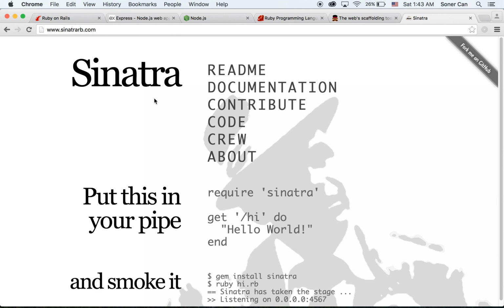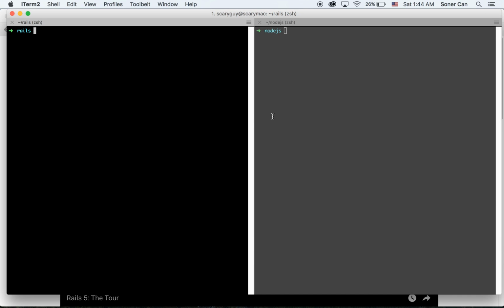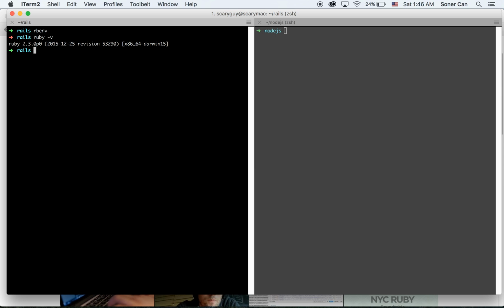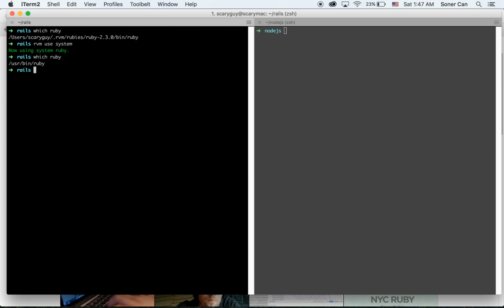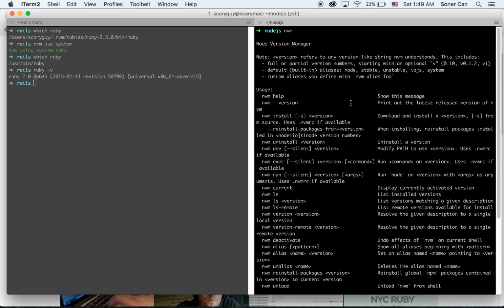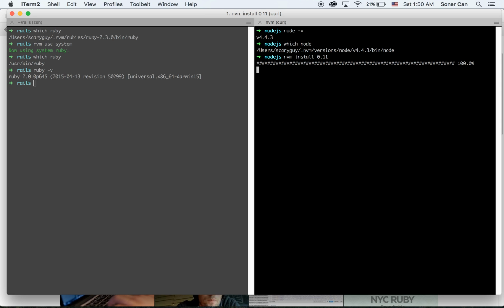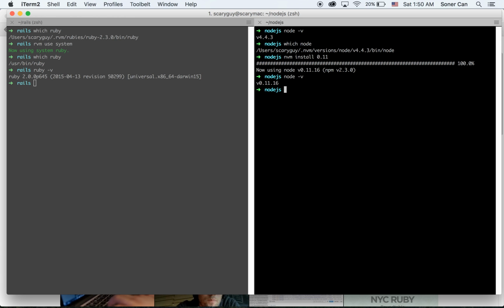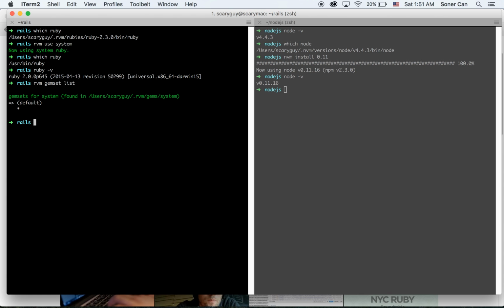Node js vs Ruby on Rails - Episode 002 - Version management RVM vs NVM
In this episode I've mentioned about version management tools for both Ruby and Node.js.

If you're a RoR developer but not comfortable with RVM yet, I urge you to do it right now! and just get started! And if you're a Node.js developer but don't use NVM, go and install it! They are very handy and important tools, easy to use as well.